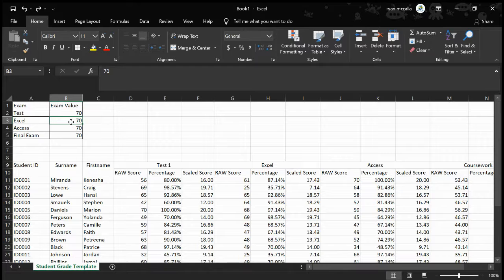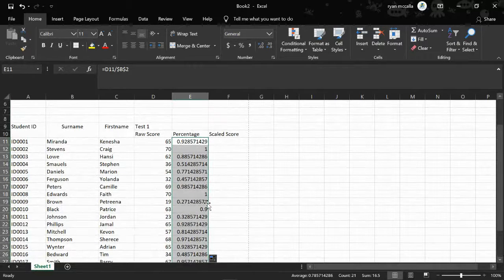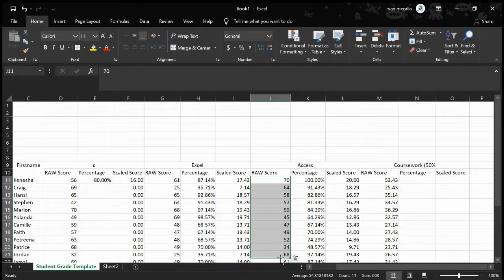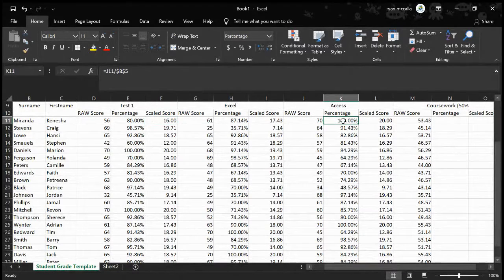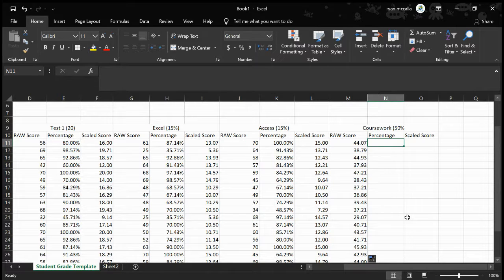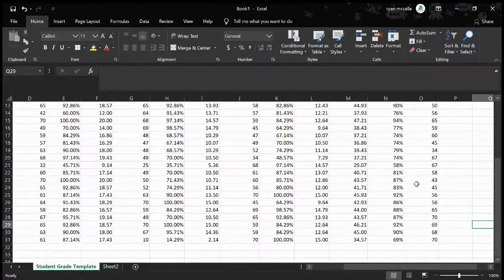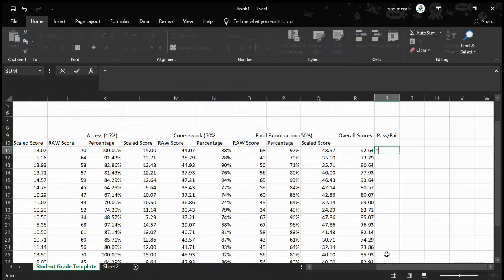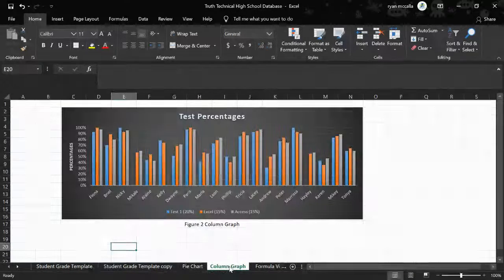Excel Training Day 3